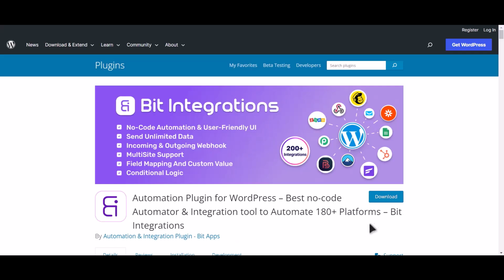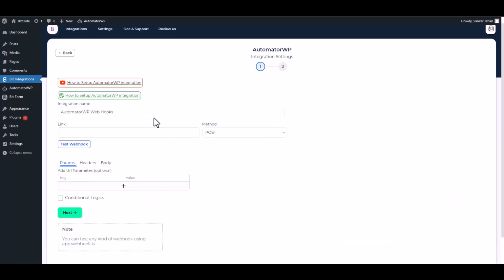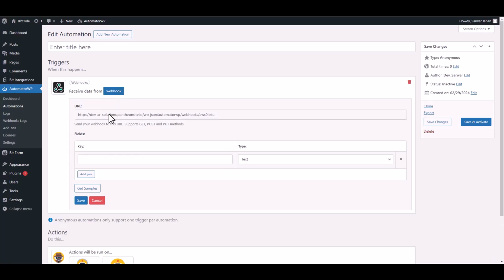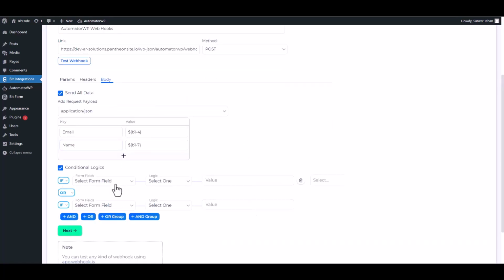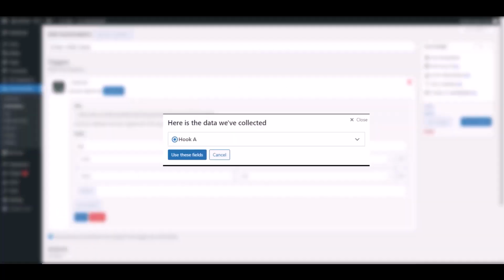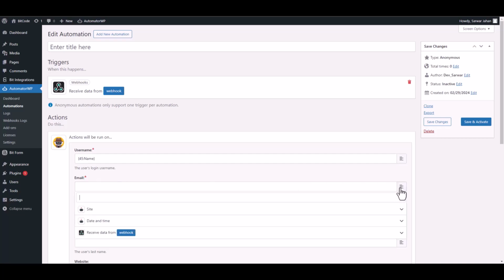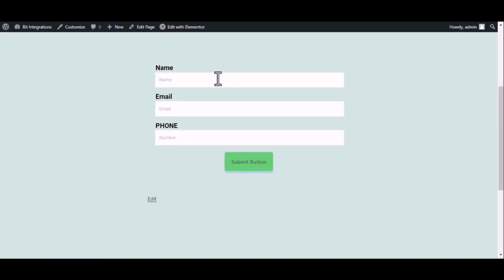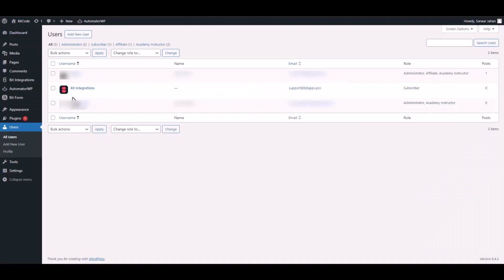Integrating MetForm with AutomatorWP | Step-by-Step Tutorial | Bit Integrations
🔗 Ready to automate your WordPress workflows? Join us on our YouTube channel for an in-depth tutorial where we unveil the seamless integration of MetForm with AutomatorWP, a powerful automation plugin for WordPress. Learn how to effortlessly connect these two tools using the Bit Integrations WordPress plugin.

Follow along as we guide you through the step-by-step process of integrating MetForm with AutomatorWP, empowering you to automate various actions and tasks on your WordPress site based on form submissions. Say goodbye to manual processes and welcome automated workflows for increased efficiency and productivity.

Key Highlights:
✅ In-depth walkthrough for integrating MetForm with AutomatorWP using Bit Integrations for WordPress.

Whether you're a website owner, developer, or WordPress enthusiast, this integration empowers you to seamlessly merge MetForm with AutomatorWP. Watch now to revolutionize your WordPress automation efforts!